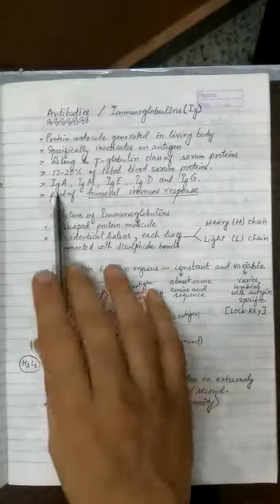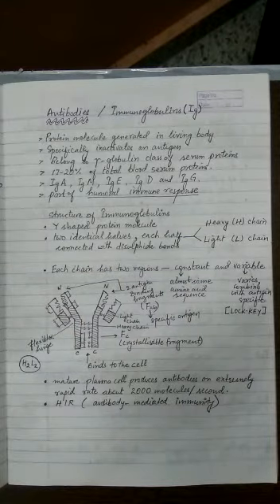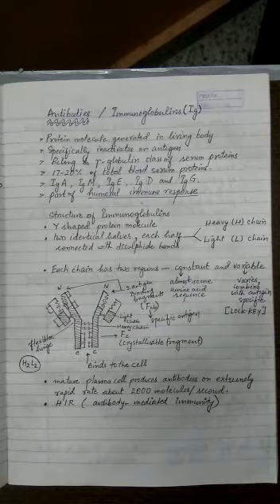Class XII Biology Ch 8 Types of vaccines By Neeraj Sir Part 1